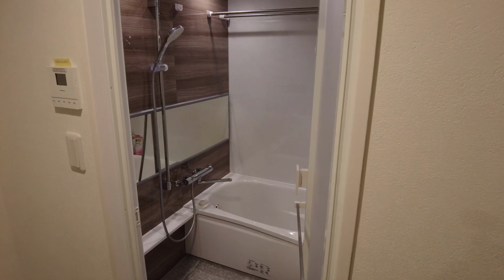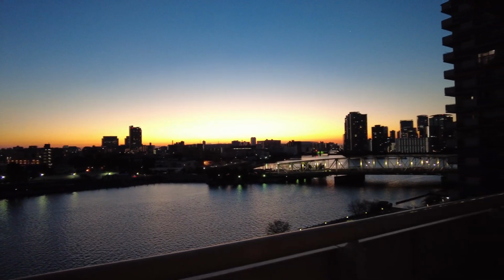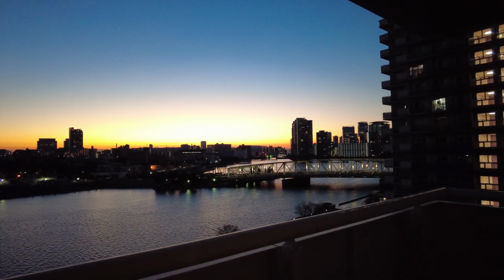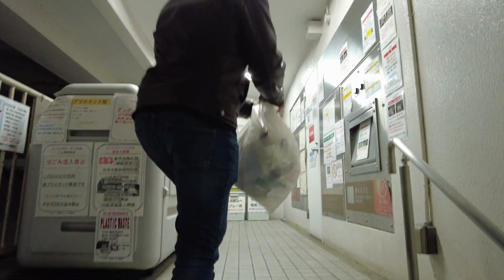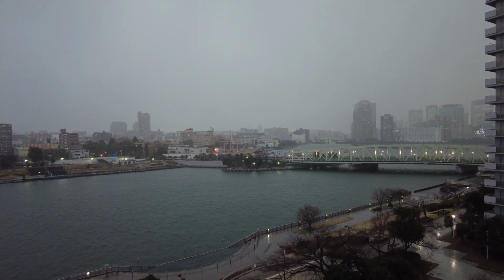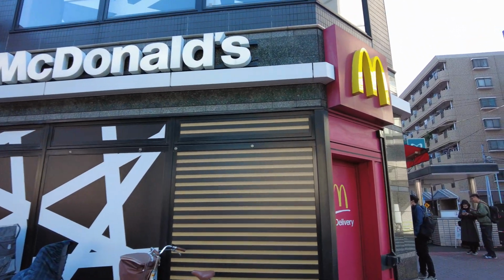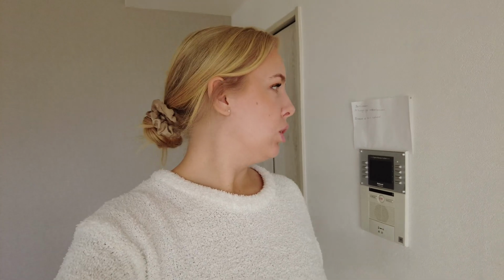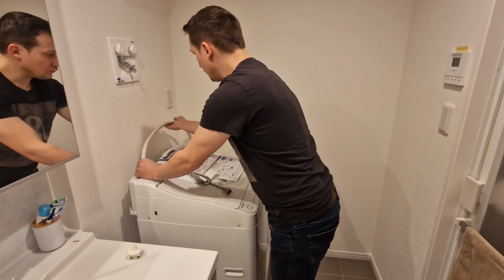First week in our new apartment in Tokyo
This was our first week in our new apartment in Tokyo. We had to learn our way around the apartment, building and the area we now live in.

🛒 Product links

Amazon Japan
Amazon UK

Explore the items shown in this video by checking out the links above. If something caught your interest, there's a good chance you'll find it there, as I've shared my online purchases for your convenience.

🎞️Upcoming videos

The upcoming videos we will be exploring Tokyo.

🎞️ Videos you might have missed

🎥 Camera equipment used: DJI Pocket 2